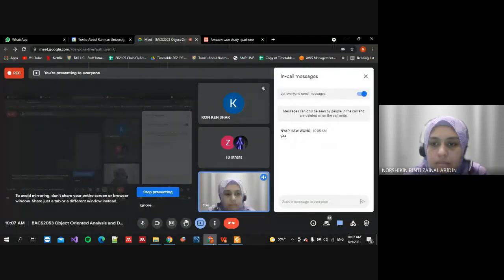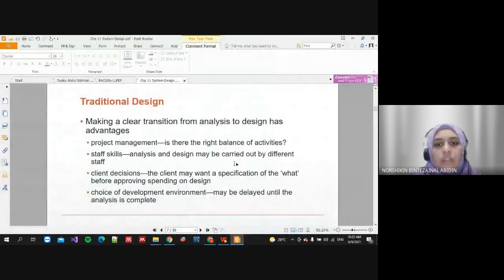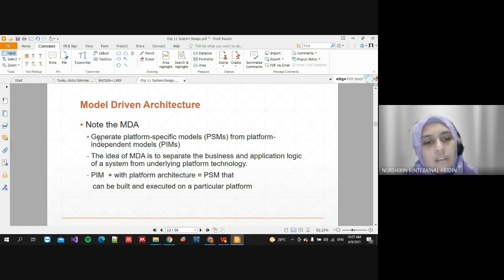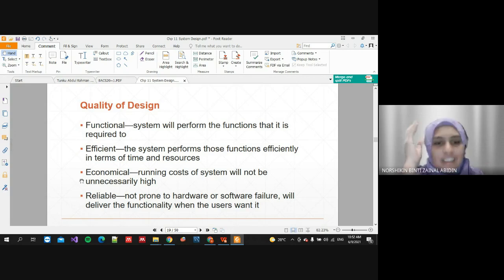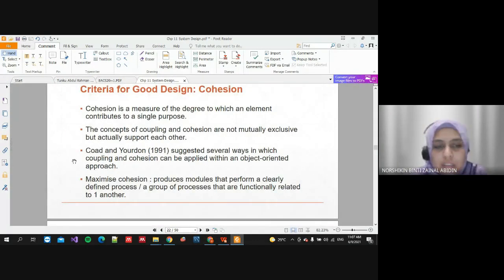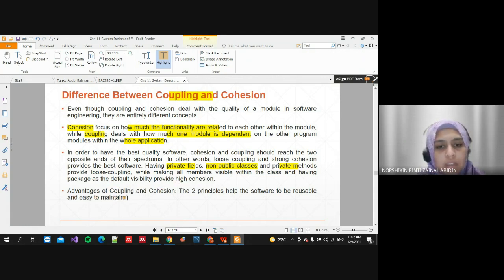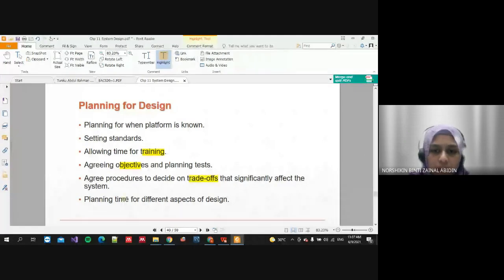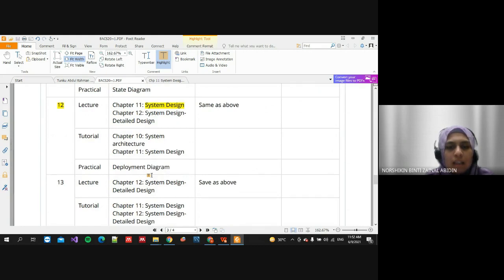OOAD Chapter 11 System Design (6.9.2021)